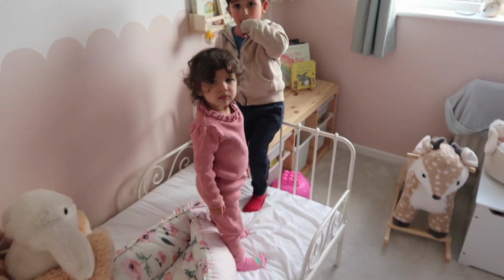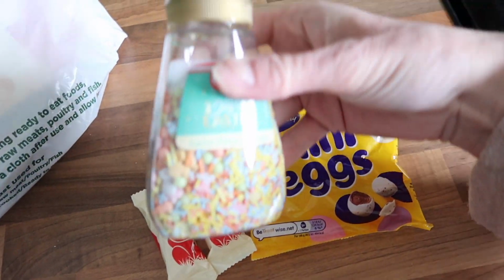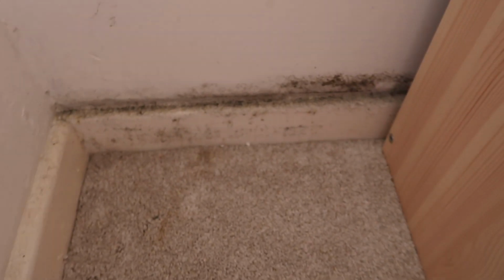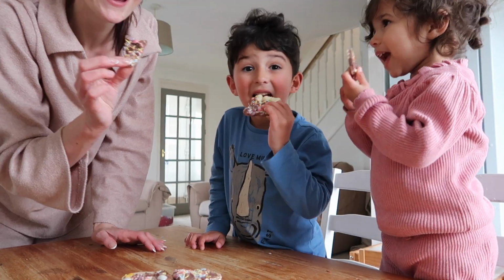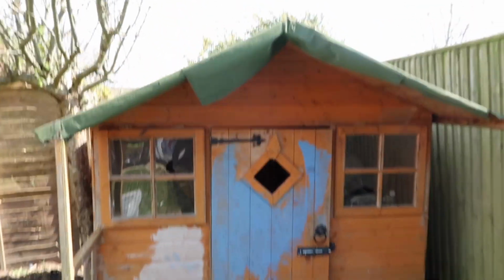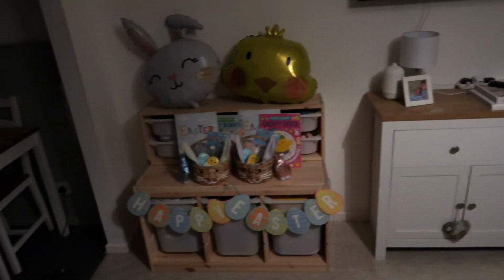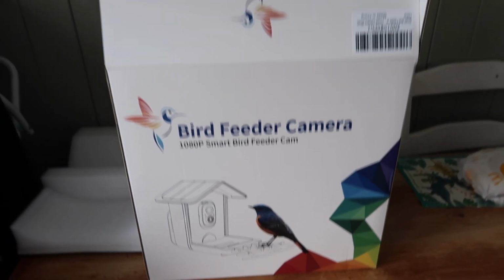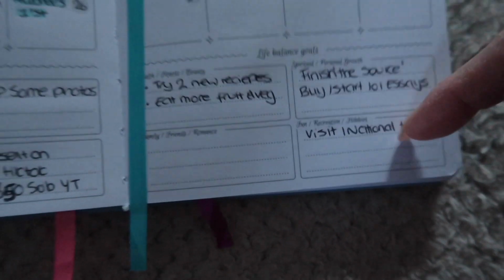HELLO APRIL | MONTHLY RESET VLOG | SPEND EASTER WEEKEND WITH US | NATIONAL TRUST, GARDEN UPDATES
thank you so much for clicking on todays video. In todays video we celebrate Easter weekend, visit a national trust Knole house, do a bit of cleaning and start the Wendy house transformation. As always with theses vlogs I share my monthly favourites and set my new months goals with you.
I hope you enjoy lots of love xxx

Bird feeder

Banana pancake 🥞
1 cup of sf flour
2 smashed bananas
2 eggs
Tsp of vanilla
Tsp of baking powder
Cinnamon

Combine all ingredients fry off with a little butter serve with maple syrup and berries 🥞🍓